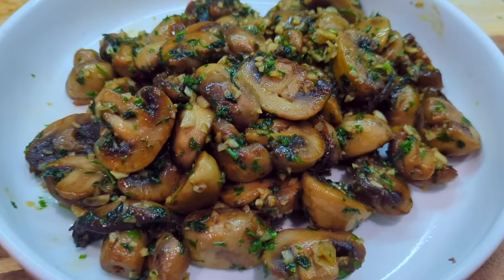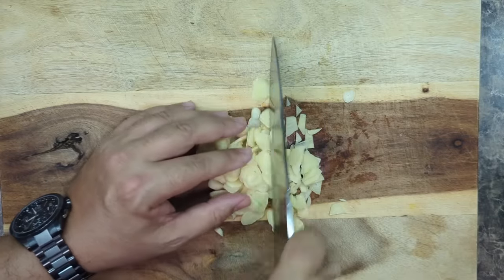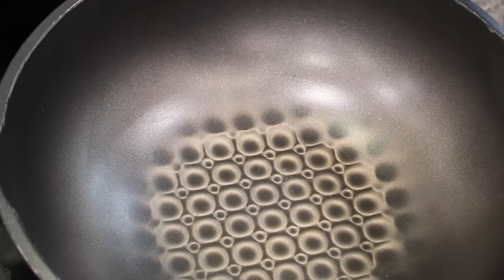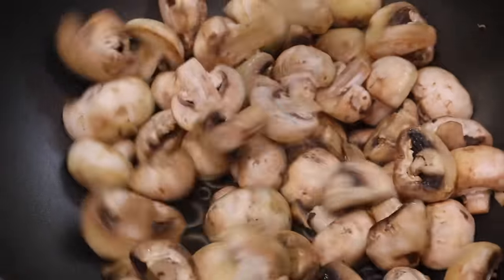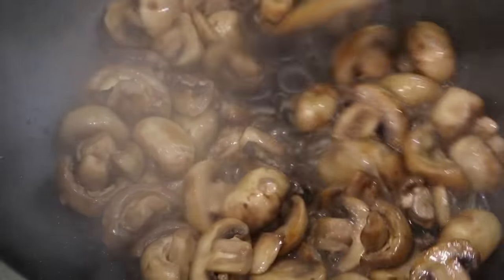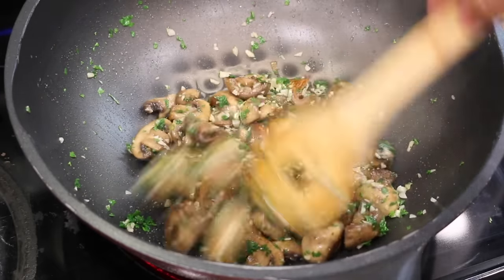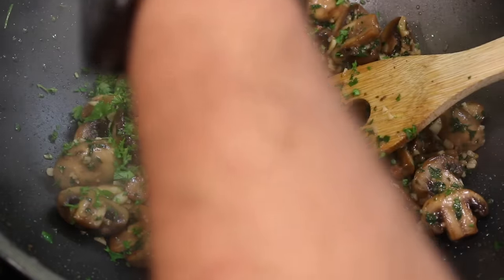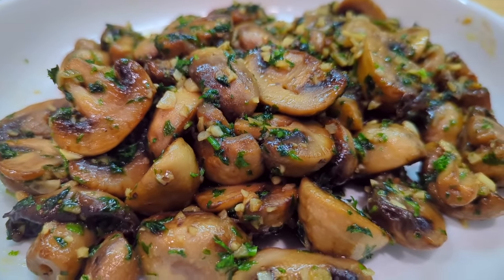This is my secret sauteed garlic mushroom recipe. It's so addictive!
This is my favorite garlic mushroom recipe. By following these steps you'll be able to prepare an amazing dish of sauteed garlic mushrooms in under 25 minutes!

I got these mushrooms at Costco, and right away I thought, "Oh, I should make garlic mushrooms!"

These are the ingredients you will need:
- Mushrooms
- Garlic
- Parsley
- Olive oil
- Butter
- White Wine

0:00 Fried Garlic Mushrooms
0:16 Cutting Mushrooms
0:41 Slicing and Chopping Garlic
1:16 Chopping Parsley
1:41 Equipment and Temperature
2:19 Step 1
2:57 Step 2
4:03 Step 3
4:20 Butter
4:26 Garlic and Parsley
4:38 Salt
4:52 The secret ingredient!
5:13 White Wine
5:49 Black Pepper and Parsley
5:58 Delicious Fried Garlic Mushrooms!